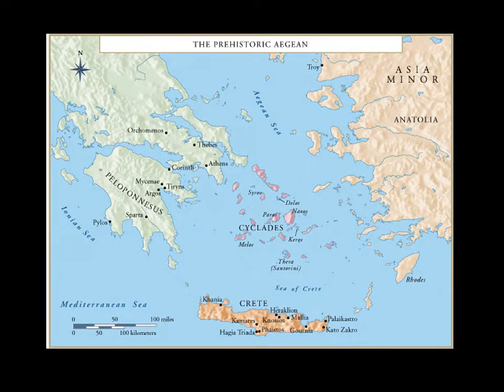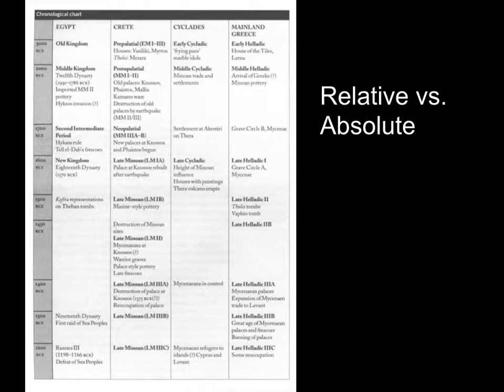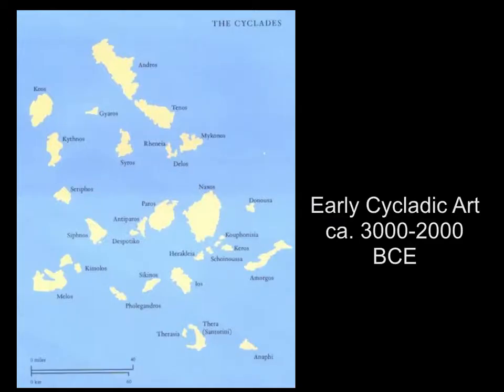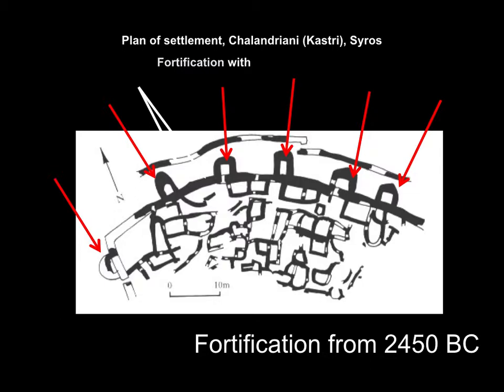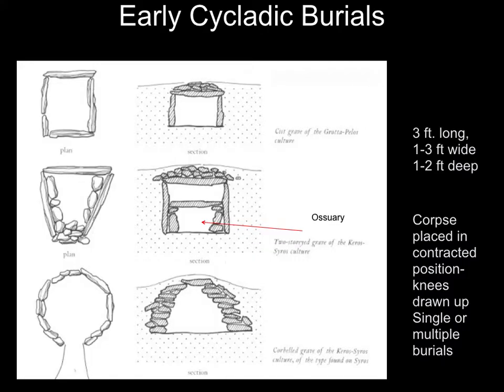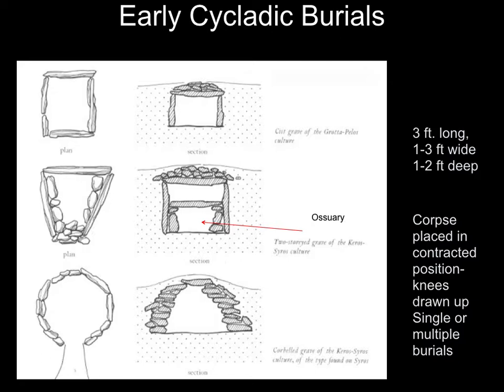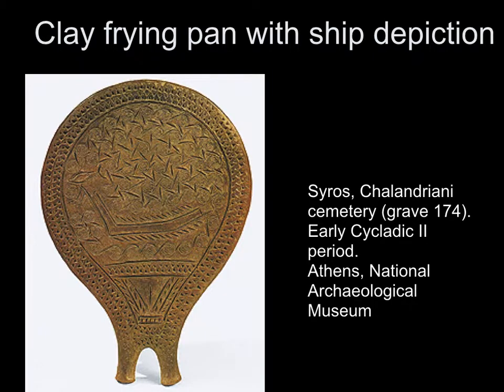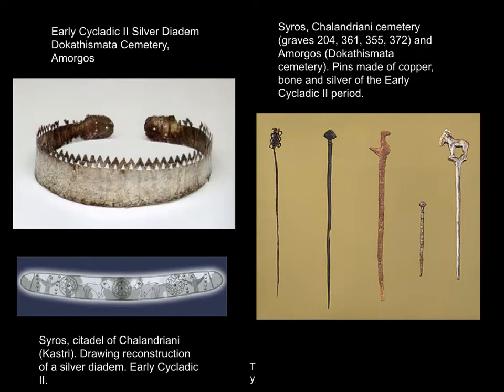35 Cycladic 1